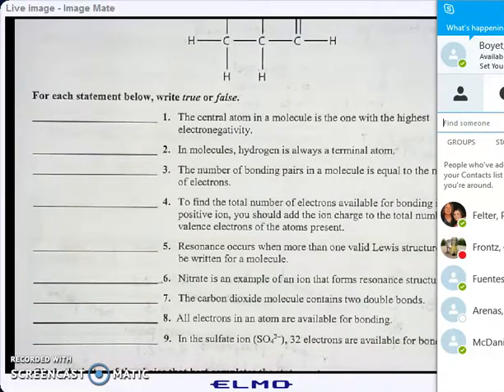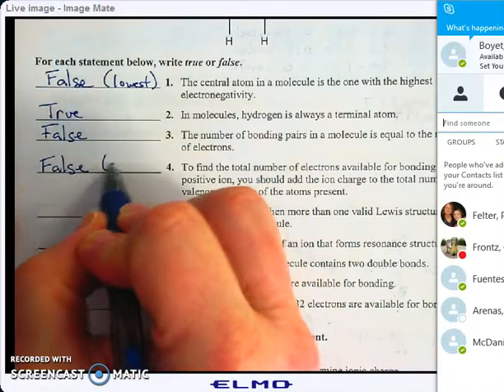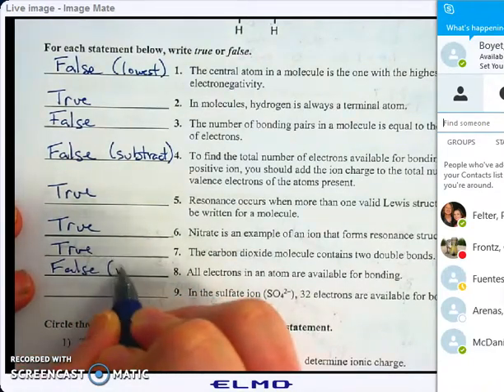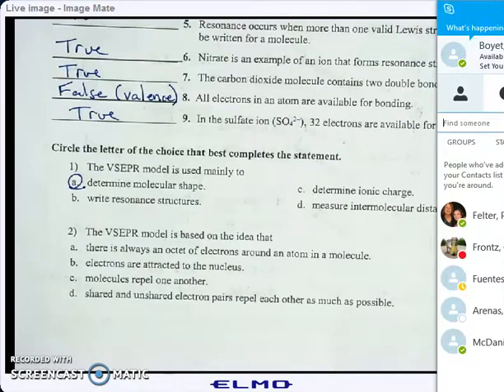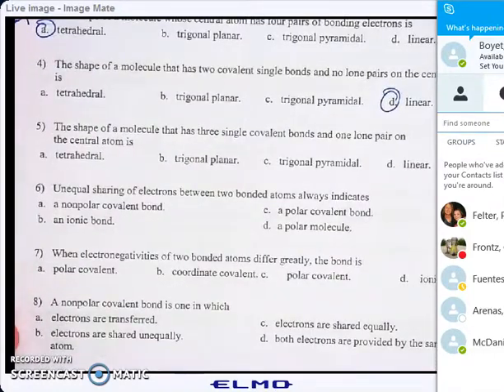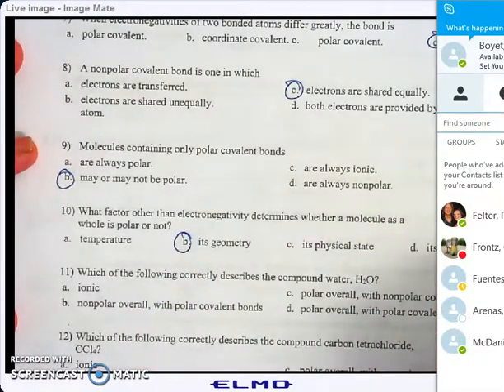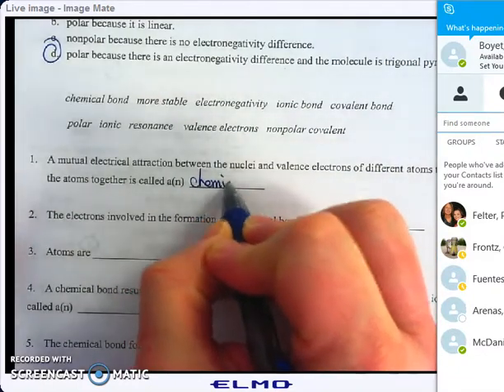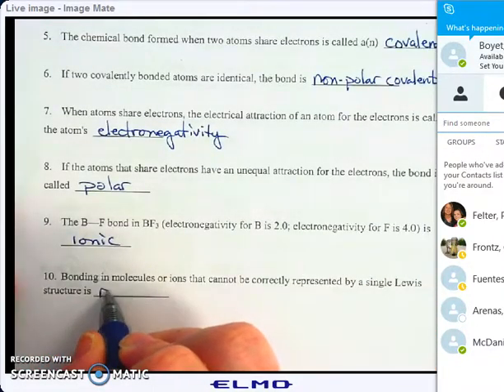molecular geometry review part 2